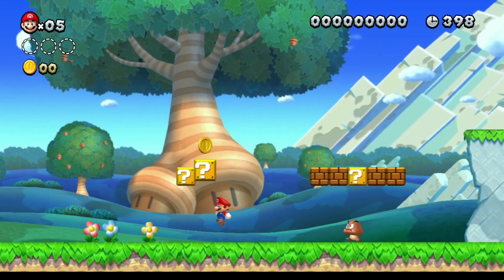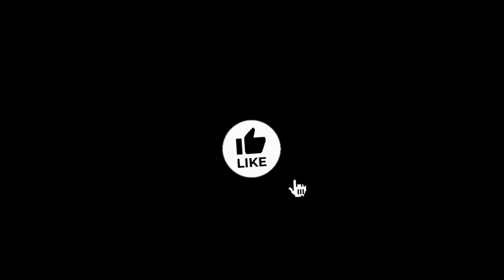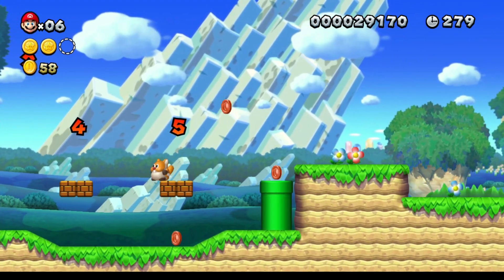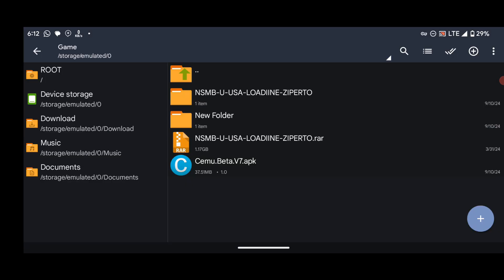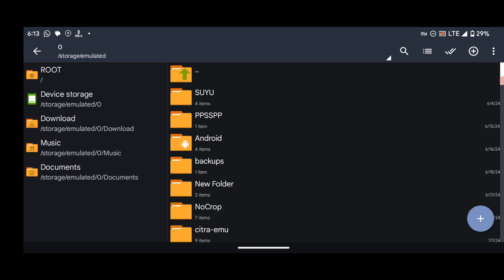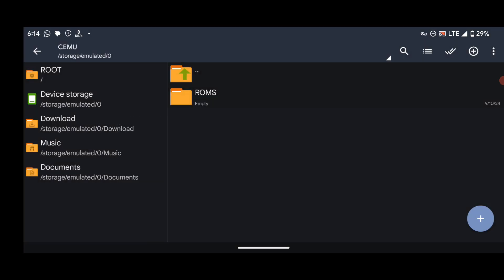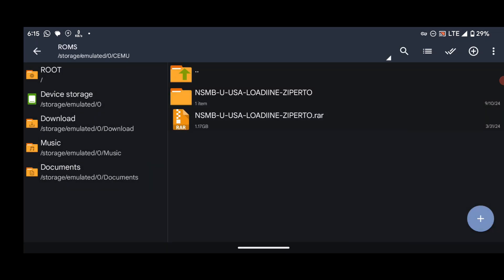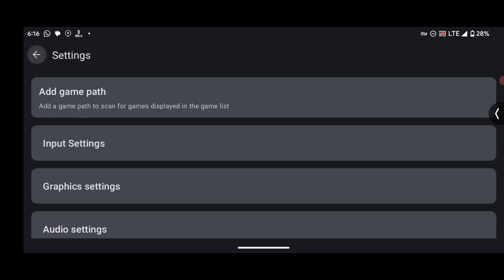Cemu Android v7: Huge Performance | Full Setup Guide and How To Download